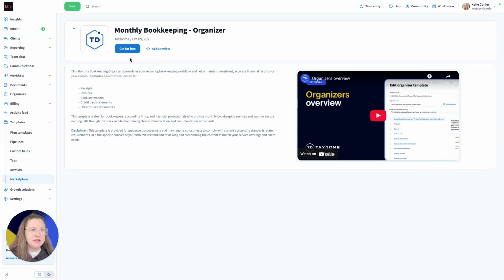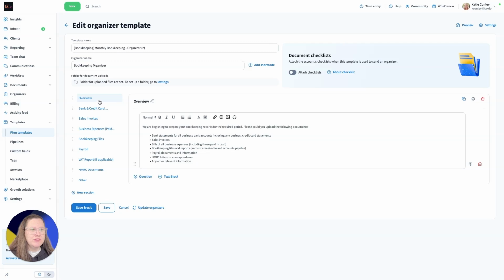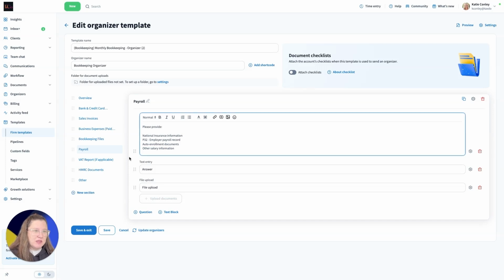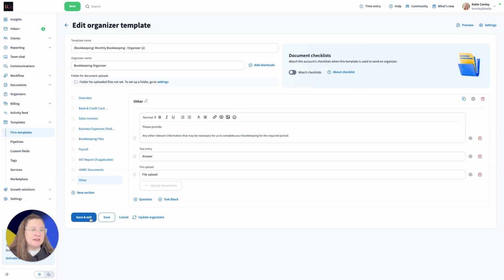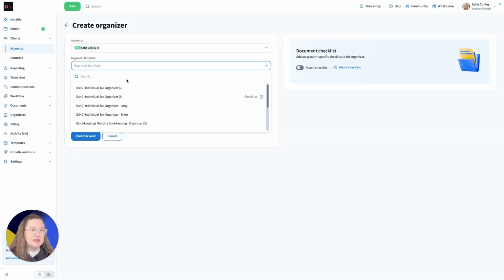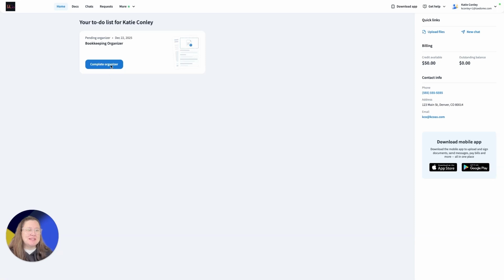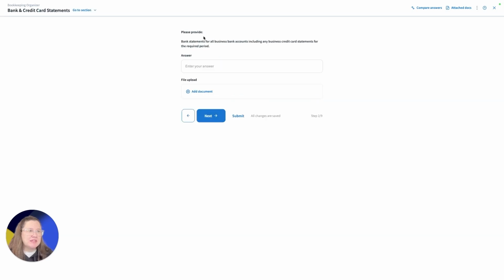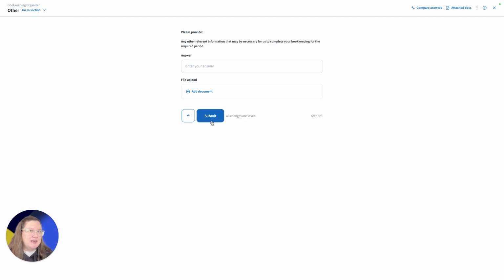Mastering the Bookkeeping Organizer A Step by Step Guide 1